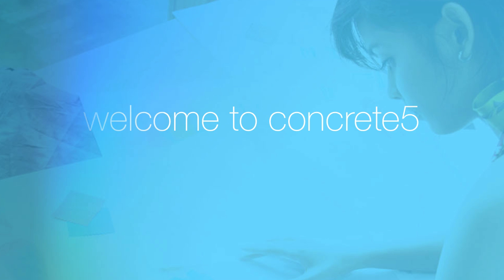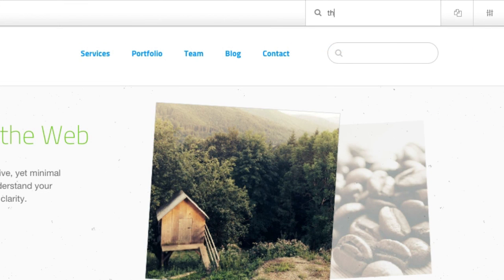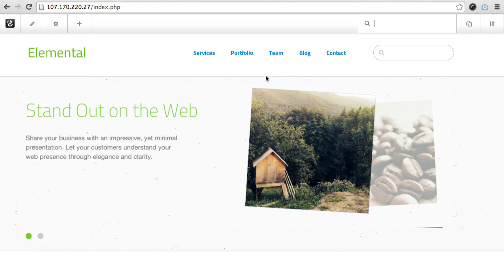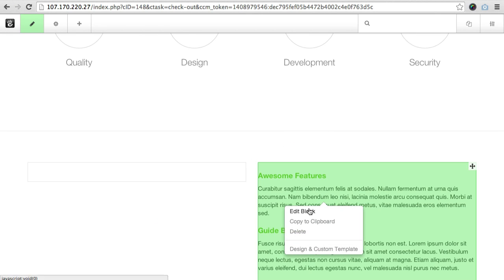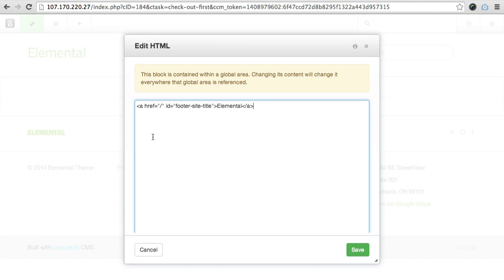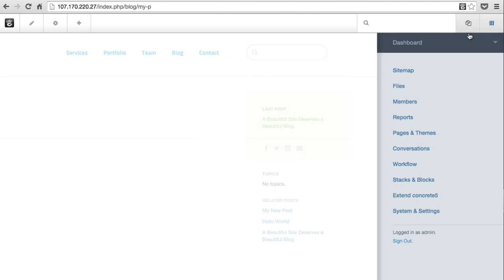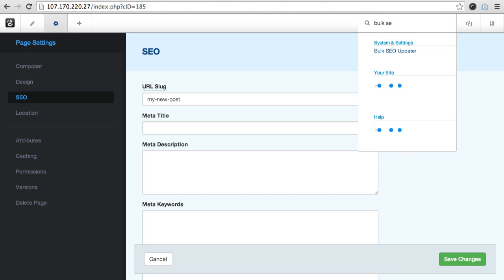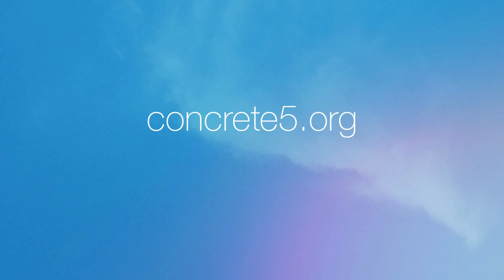Welcome to concrete5.7